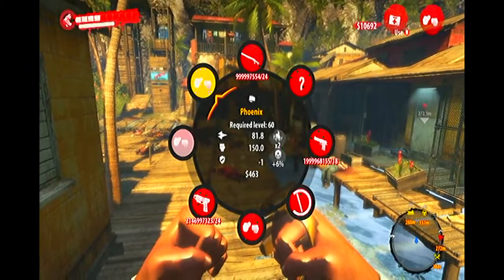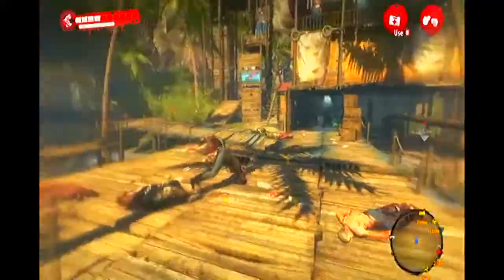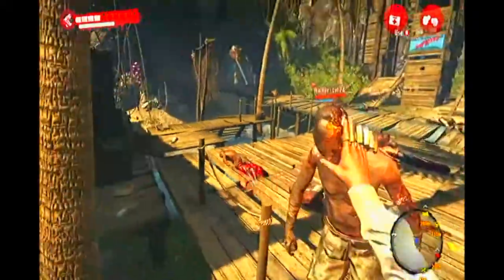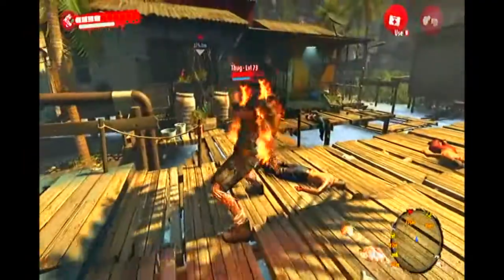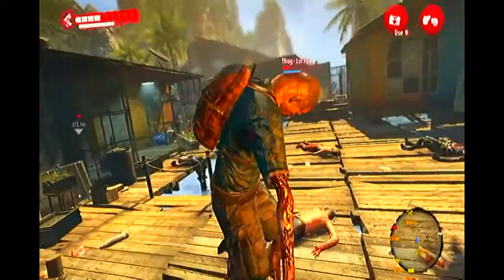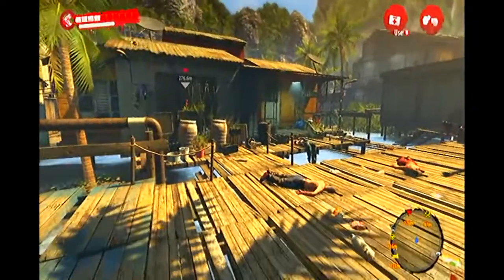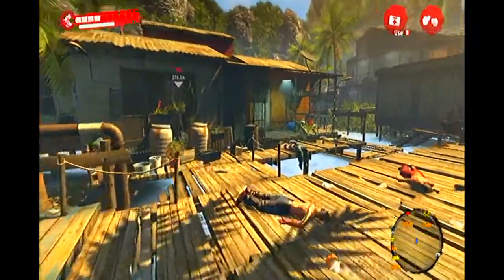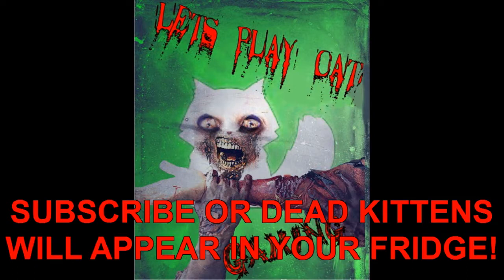Dead Island Riptide | Two New Weapons | Homerun Fists & Phoenix Fists | Epic! Free Duping | (HD)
Two new epic hand to hand weapons in Dead Island: Riptide. Behold, the Homerun Fists and the Phoenix Fists, two of the most powerful fist weapons you will see in the game! Please note that I am in the UK timezone so there may be a small delay, but I will get to you as soon as I am online! :D

Want to advertise your page in my videos? I am always happy to help up and coming YouTubers and I will be more than happy to advertise and promote your channel within my videos to help drive more traffic to your page! Shoutouts will be featured within the introduction to my videos, the outro and within the description and they have been tried and tested to help you get more subscribers and views on YouTube!

THUMBS UP -- If you enjoy the videos!
SHARE -- Help us grow big and strong!

ENJOY! -- Because I Love you Guys! :D